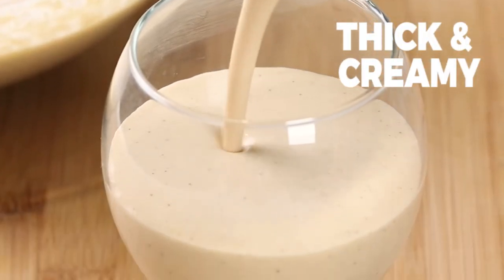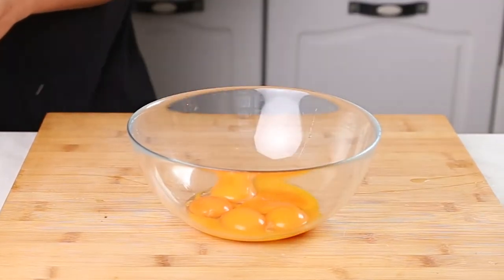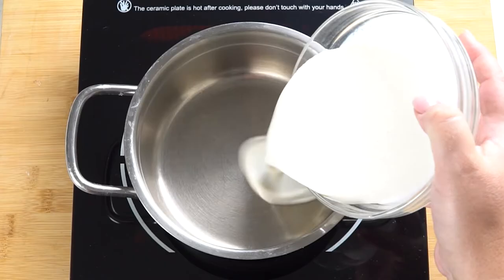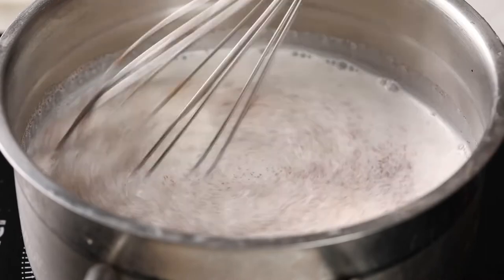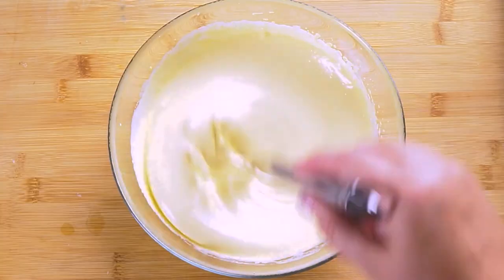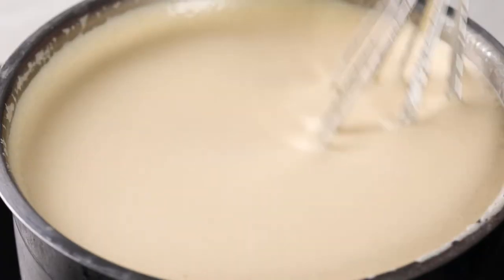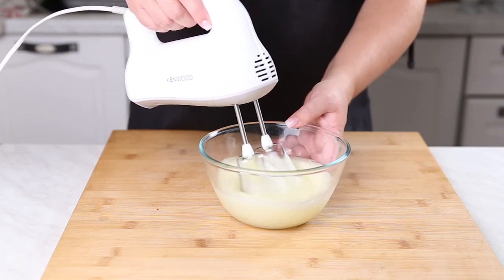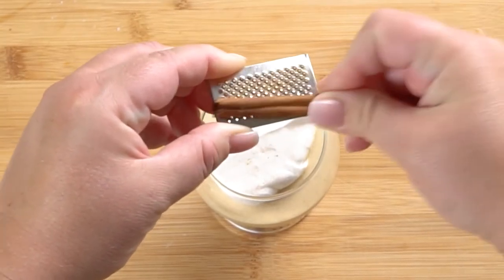How to Make Easy Homemade Eggnog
I'm showing you how to make a classic, simple, Homemade Eggnog, that is going to be perfect for the holidays. It's super easy to make, and I want to show you how to make it step by step.  @sugarapron6381  __________­↓↓↓↓↓↓ CLICK FOR RECIPE ↓↓↓↓↓↓↓↓ ______________

INGREDIENTS

1 cup heavy whipping cream
2 cups milk
1/2 teaspoon ground nutmeg
pinch of salt
6 large egg yolks
1/2 cup granulated sugar
1/4 teaspoon vanilla extract
ground cinnamon for topping

 INSTRUCTIONS

Bring milk, cream, nutmeg, and salt to a simmer in a saucepan.
While the milk mixture is simmering, whip the egg yolks and sugar using an electric mixer, until they are light in color.
Once the milk mixture has simmered, slowly temper the milk mixture into the egg yolk mixture by gradually scooping in a little at a time until the milk has fully combined with the egg yolk mixture.
Once most of the hot milk has been added to the eggs, pour the mixture back into the saucepan on the stove. Think about the process of making pastry cream, they are practically identical. Stir in the vanilla.
Consistently stir for 10-15 minutes in low heat to prevent curdling. Do not boil.
Strain through a fine-mesh sieve in a metal bowl. This step you don't necessarily have to do. Pour it into a container, cover with plastic wrap, and let it cool. Refrigerate until chilled. It will thicken as it cools.
Store and serve as needed. To finish, add extra whipped egg whites, alcohol, or more nutmeg/cinnamon as desired in a glass.

NOTES

1/4cup cup rum, brandy, or cognac *optional but recommended*

00:00 Intro
00:20 Separate Egg White from Egg Yolk
00:48 Whip the Egg Yolks
01:32 Heating the Milk Mixture
02:30 Tempering the Eggs
04:12 Whipping Egg Whites To Perfect Peaks
05:00 Taste Test
05:33 Bloopers